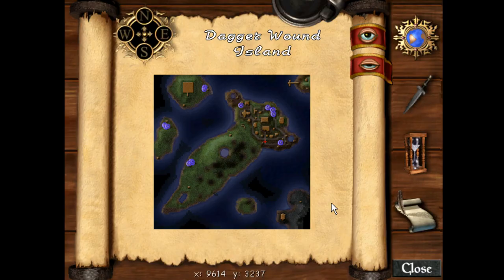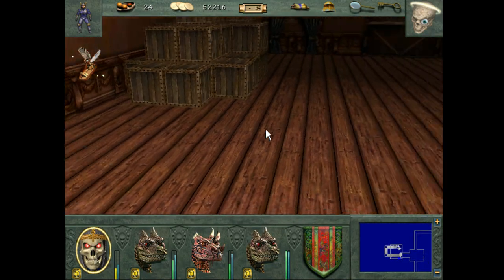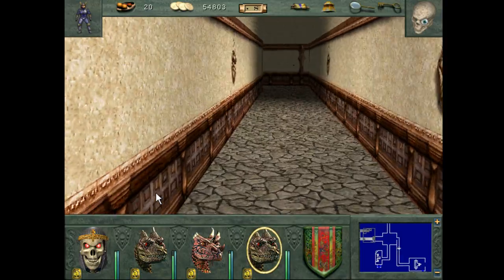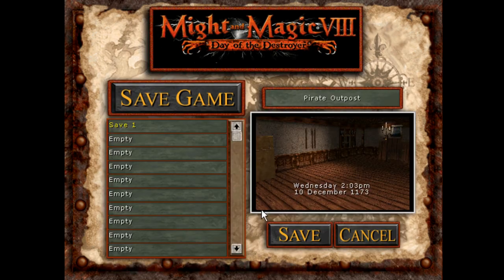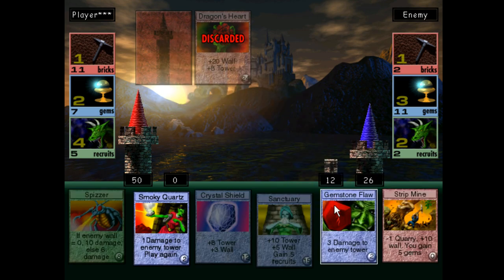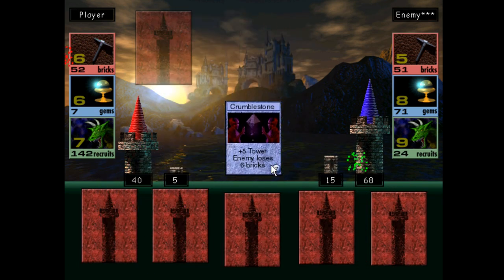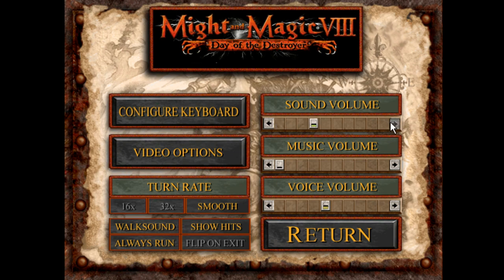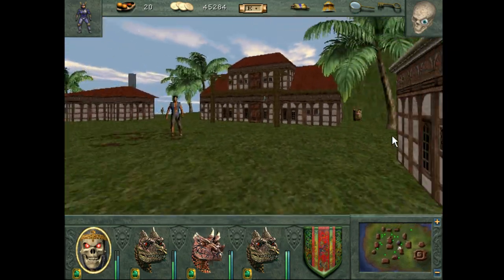Might and Magic 8 - 15 Off to Regna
Special Thanks to November Patreons!